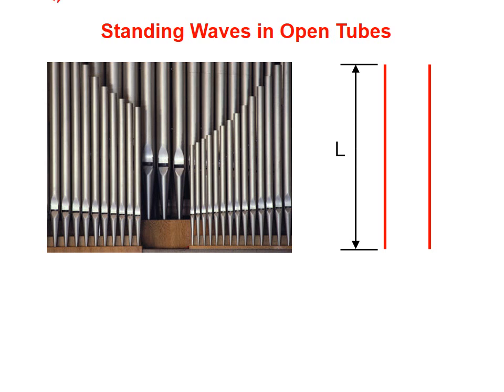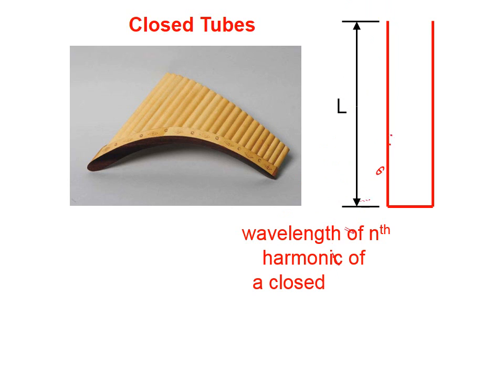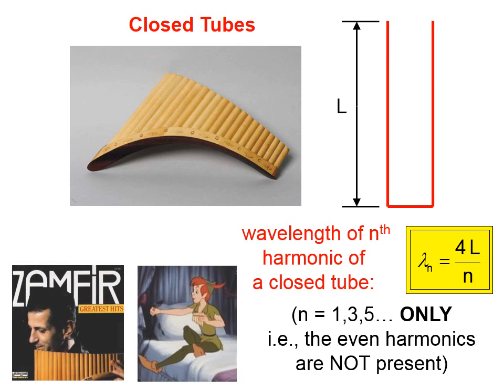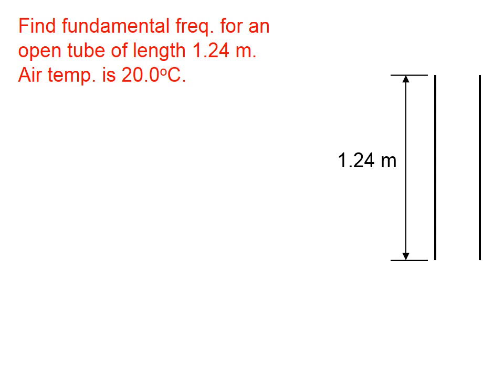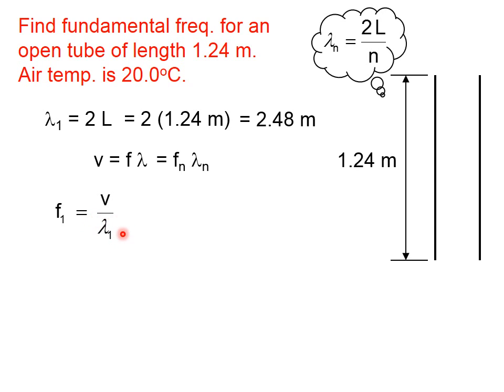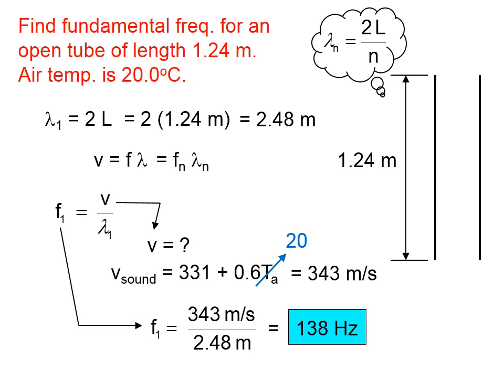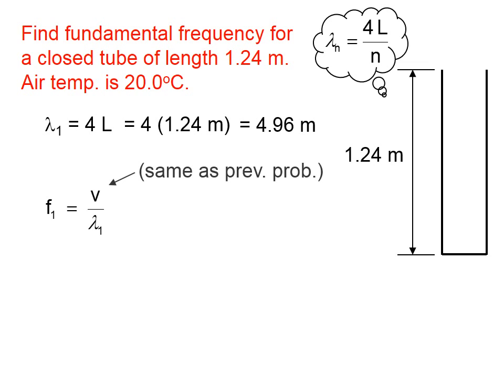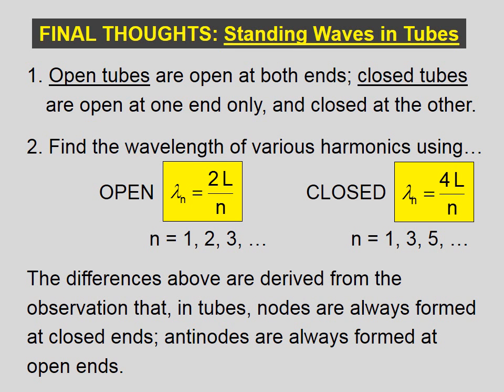939 Open and Closed Tubes